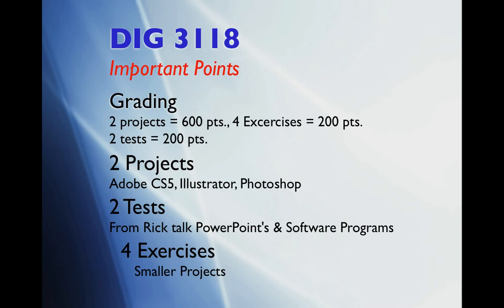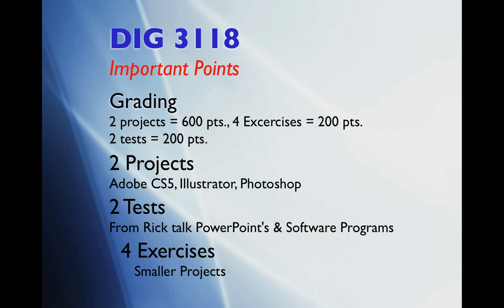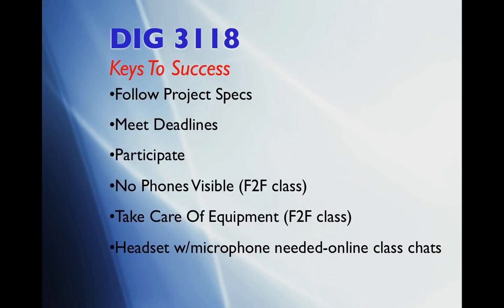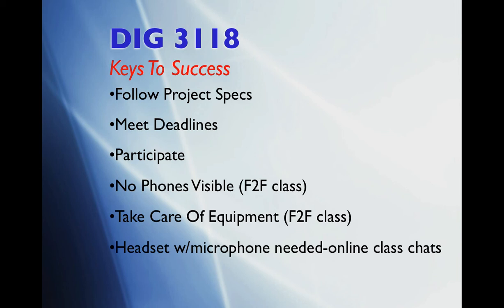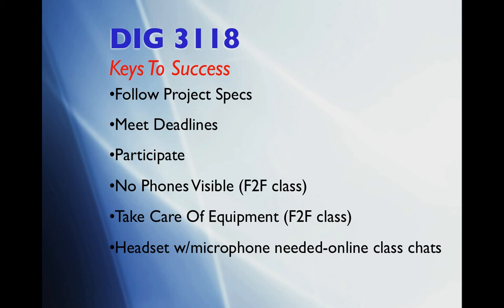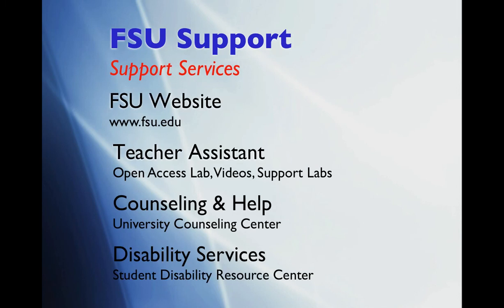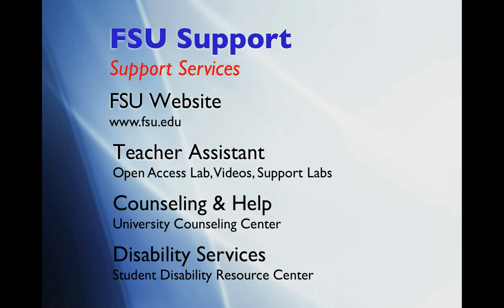1 Rick Rice's class intro ricktalk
Powerpoint rick talk class intro 1 of 12 from Graphic Designer Rick Rice